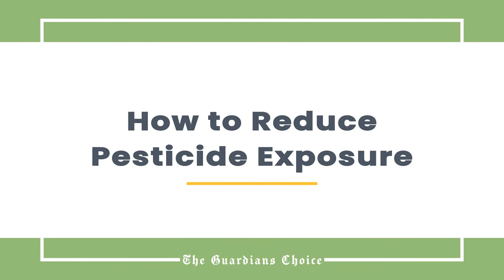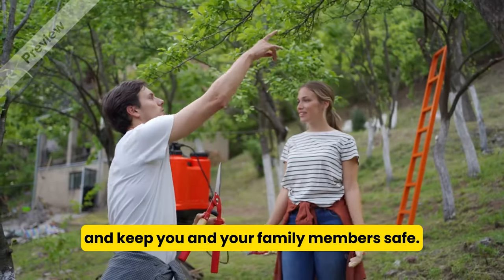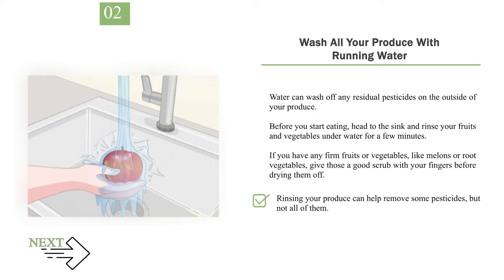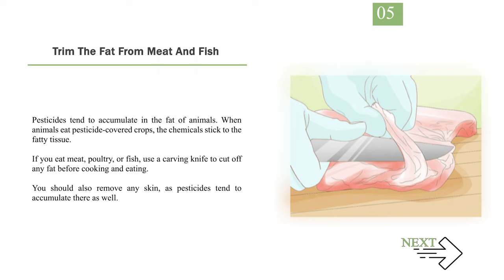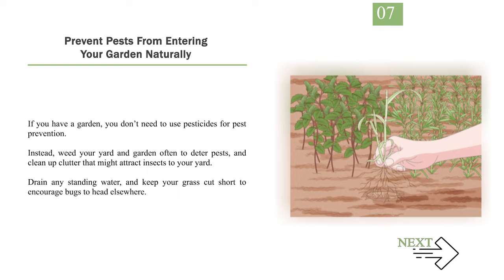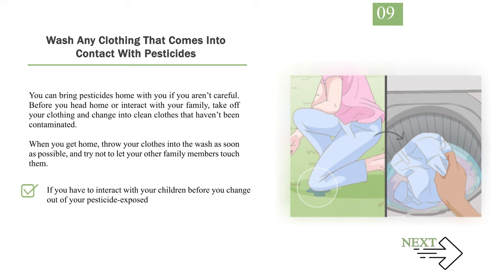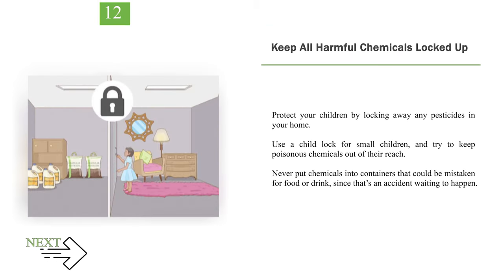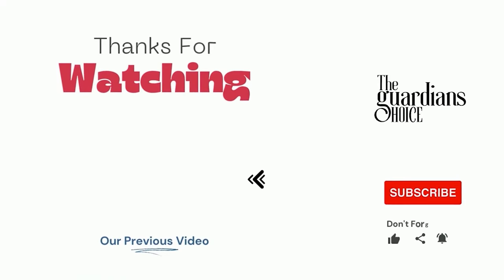Take Action Now: How to Reduce Pesticide Exposure!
How to Reduce Pesticide Exposure!

Reducing pesticide exposure is crucial for maintaining good health. In this video, we delve into effective strategies on how to reduce pesticide exposure, providing you with practical tips and insights.

Learn how to safeguard yourself and your loved ones from harmful chemicals and promote a healthier lifestyle. Watch now to empower yourself with the knowledge to minimize pesticide exposure and enhance your well-being.

🎵 Music Credit 🎵